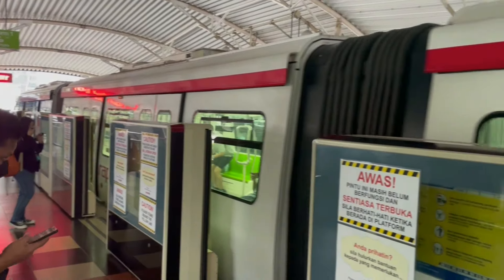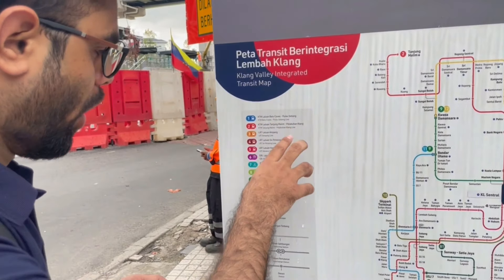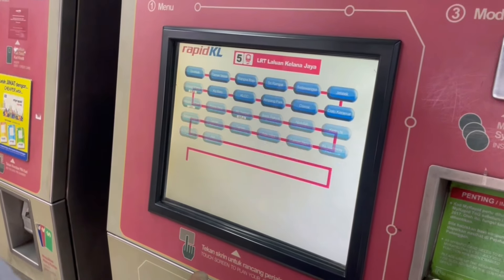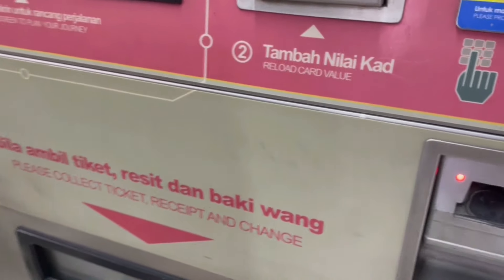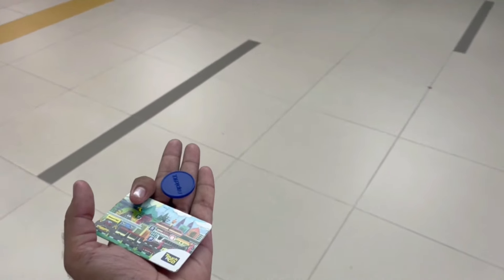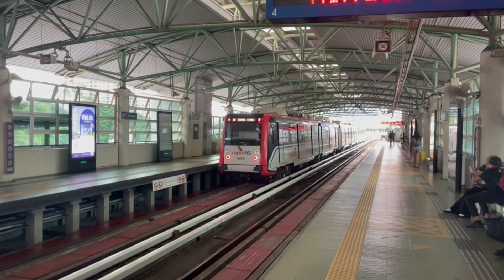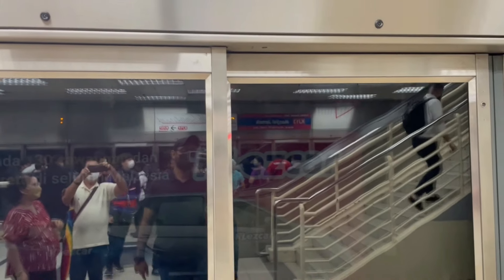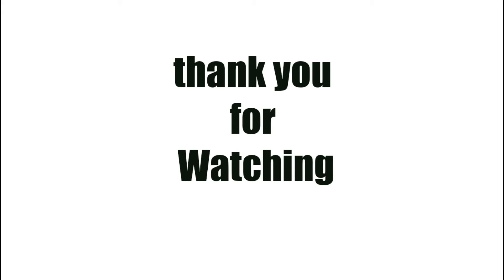Malaysia train 2022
We Hope So You Are Fine. We Bring A New Video For You. In This Video We Visit  for  malaysia train and full information and with my friend Awais khan